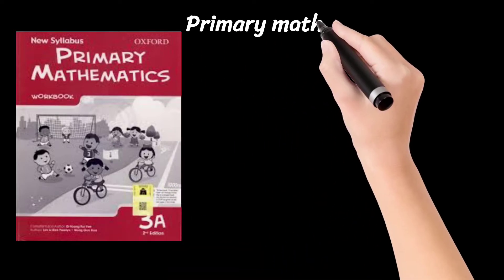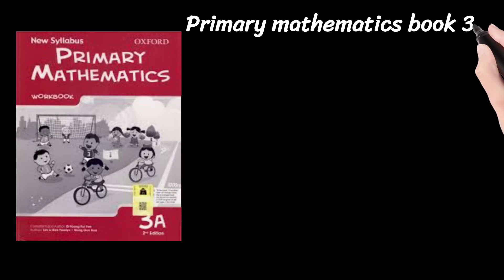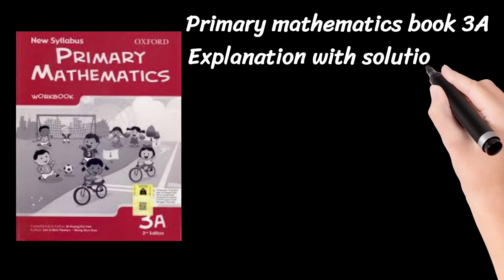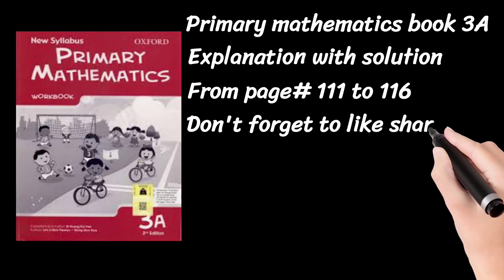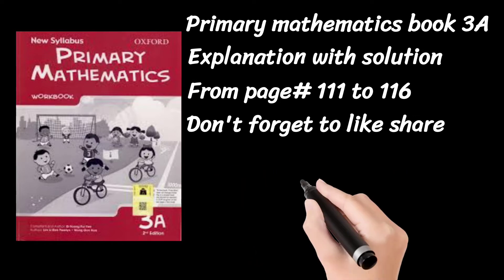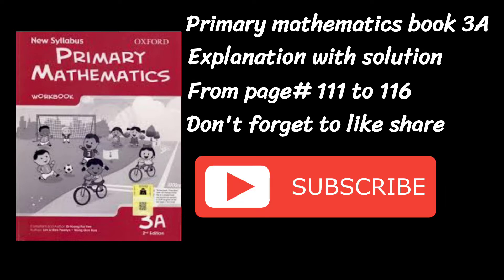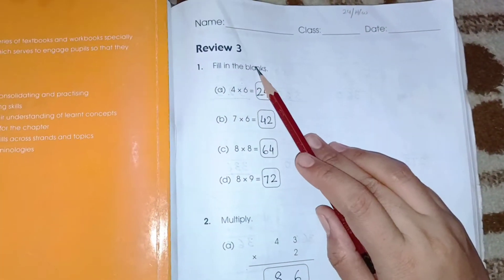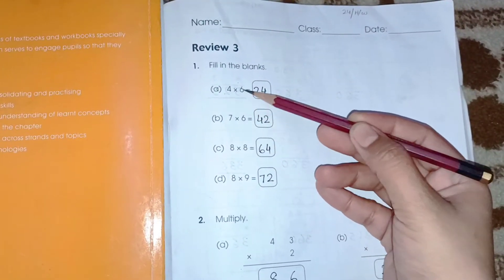Primary mathematics book 3A Chapter 3 review page#111 to 116